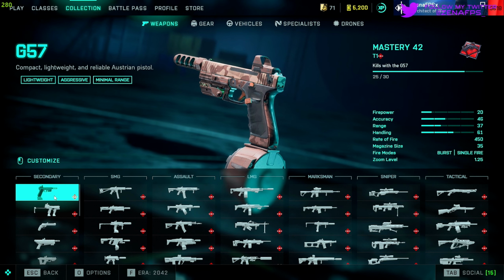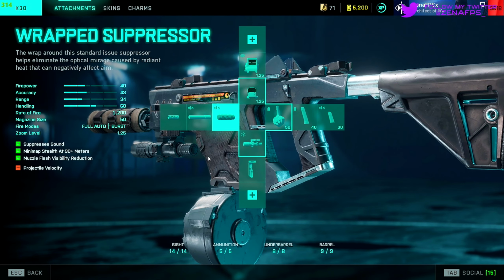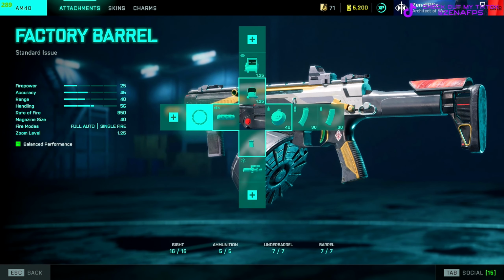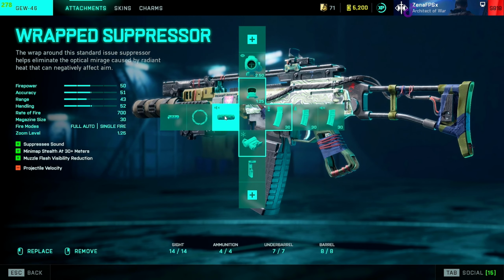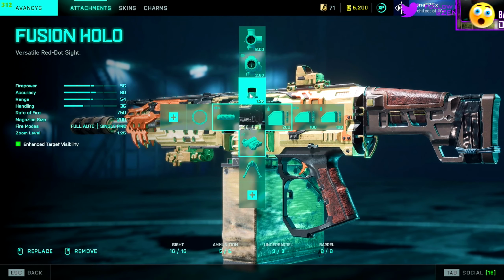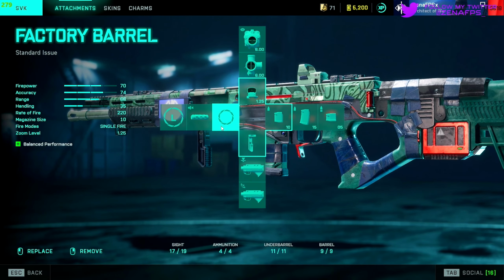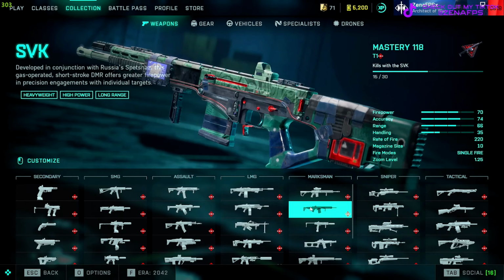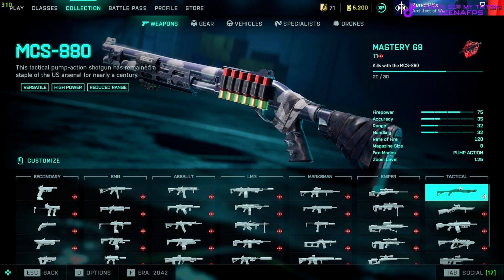How to SETUP EVERY GUN in Battlefield 2042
Timestamps:
00:00 - Intro
00:40 - Sidearms
04:13 - SMGs
10:28 - Assault Rifles
24:12 - LMGs
30:33 - DMRs
36:04 - Sniper Rifles
40:20 - Utility/Tactical
44:47 - Outro

PC Specs:
Gaming PC:
RAM: 32 GB DDR4
Storage: 1TB SSD, 2TB HDD
Keyboard: Apex Pro TKL
Stream PC:
Storage-970 Evo 500GB SSD
Mouse- Logitech G pro superlight
Keyboard- Corsair K70 red keys
Monitor- Alienware AW2518HF 24"
Monitor 2- ASUS VG275Q 27"